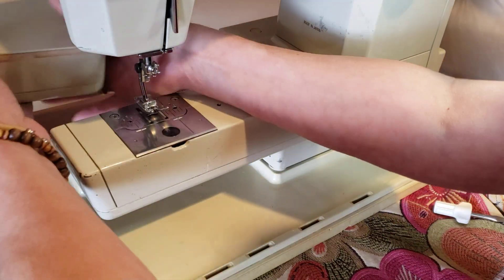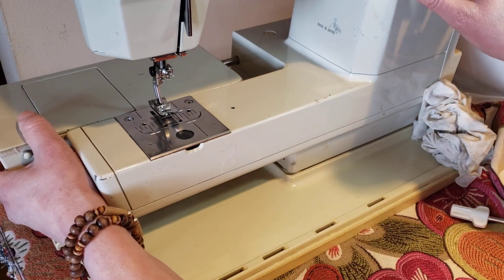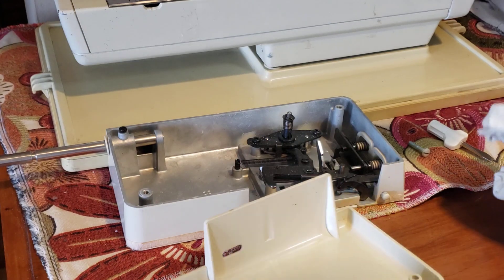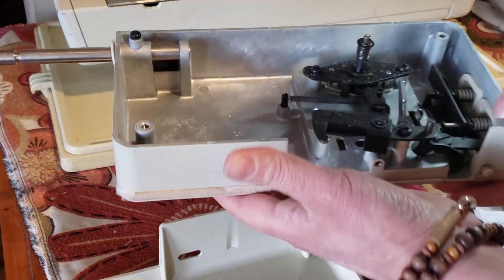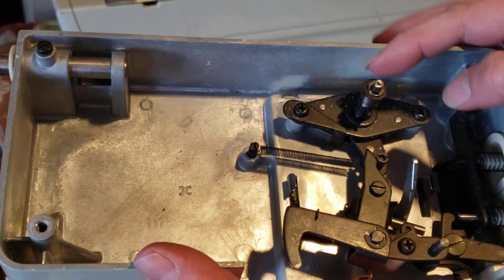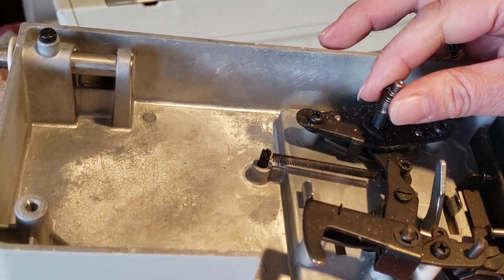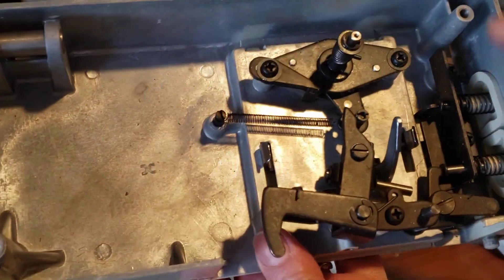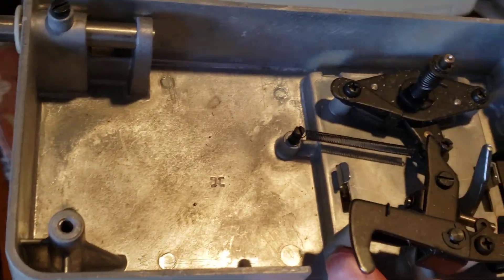Kenmore 158.1980 clean buttonhole built in